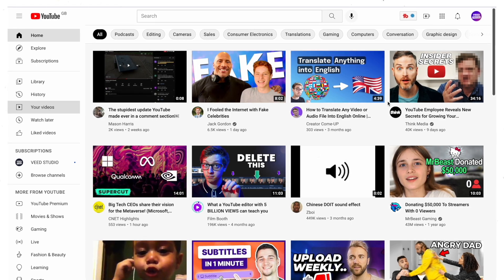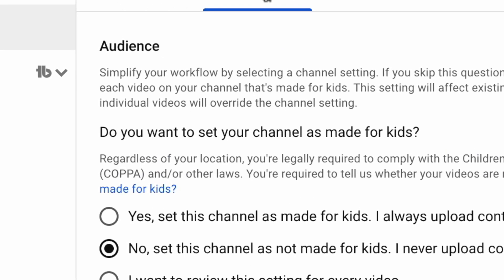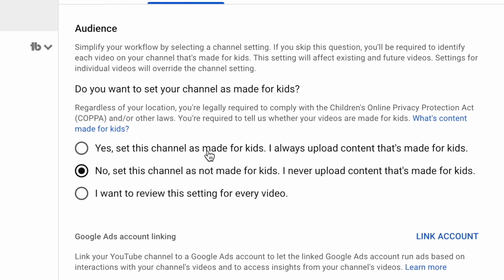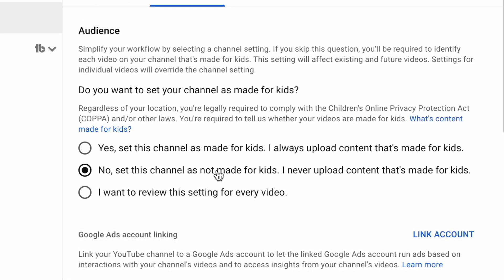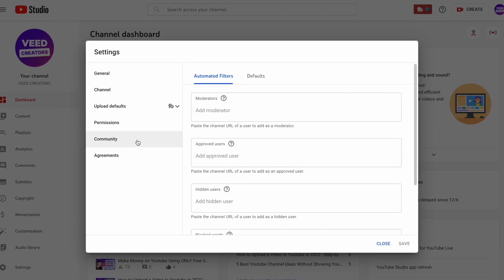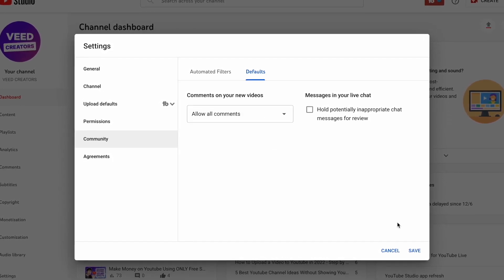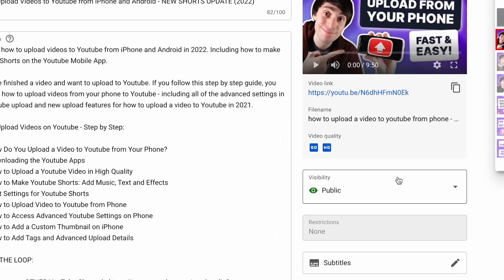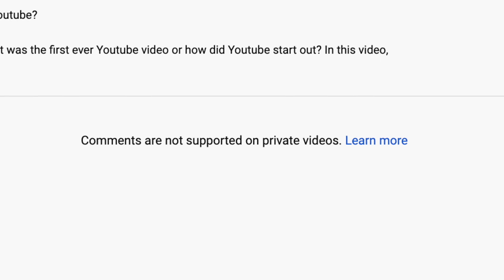How to Turn on Comments on Youtube in 2022 - Fast & Easy!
Learn how to turn on comments on Youtube in 2022.

If you upload a video to Youtube and you see this message: 'Youtube Comments turned off' - then you might have some incorrect settings saved on your channel.

In this simple tutorial, I will show you how to how to turn comments on YouTube and how to turn off comments on YouTube in just a few easy steps.

How to Turn on Comments on Youtube 2022 - Step by Step
0:00 Intro
0:10 How to Enable Comments on Youtube Method 1
1:05 Turn on Comments Method 2
1:30 How to Allow Comments Method 3

Ryan & VEED.IO